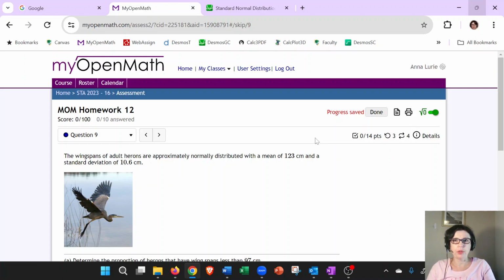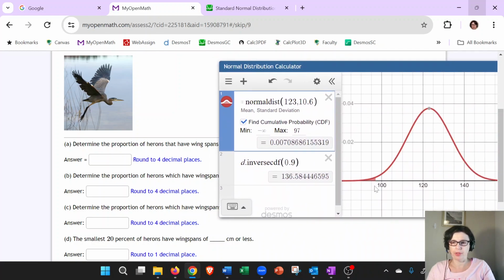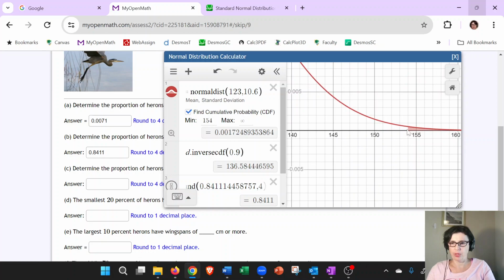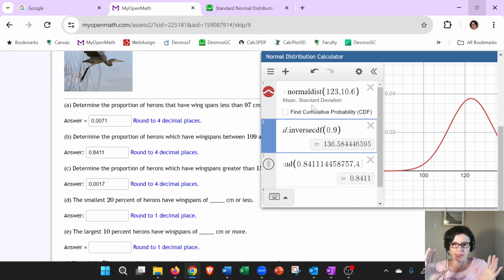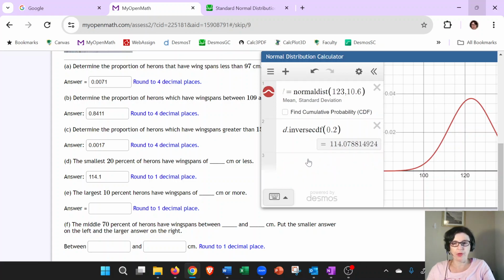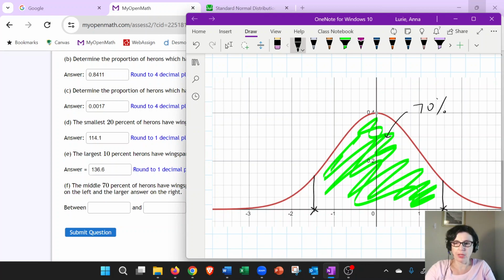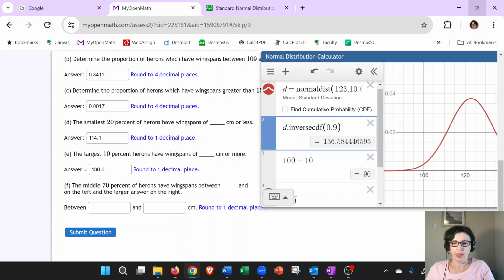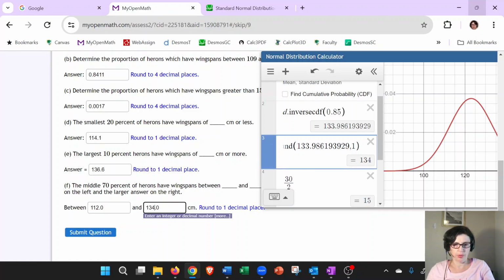Normal Distribution Probabilities and Percentiles in Desmos